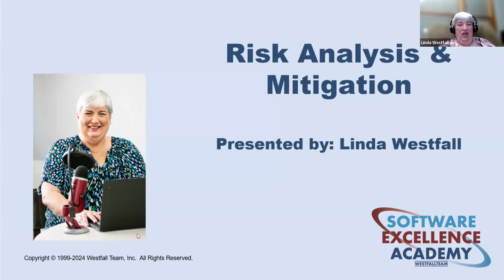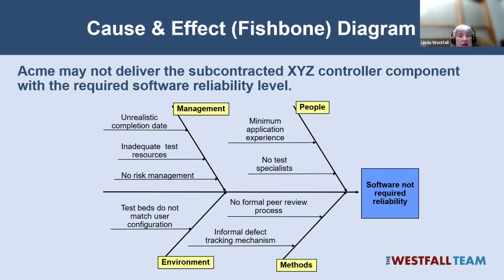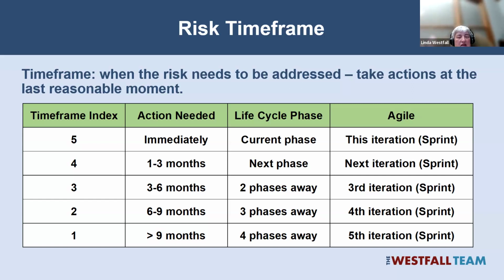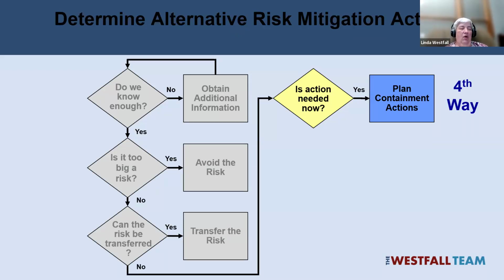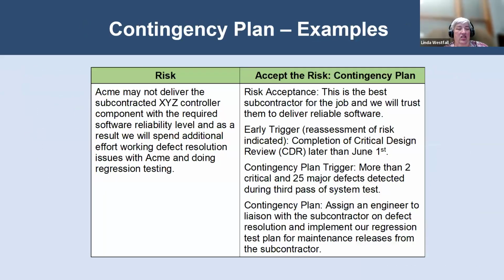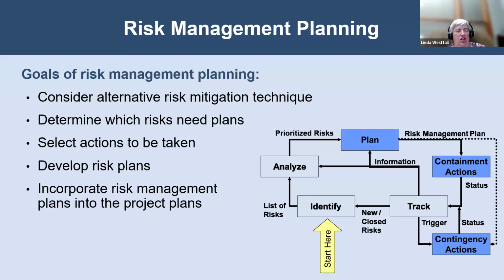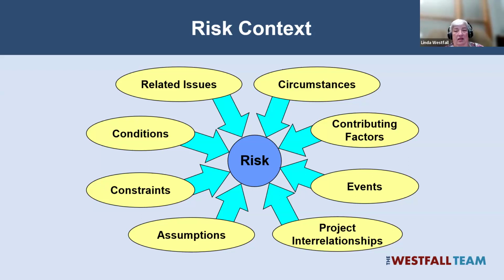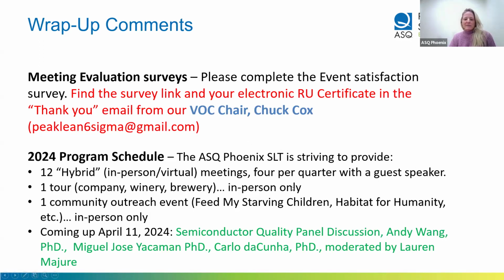ASQ Phoenix March2024 Program Meeting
Linda Westfall presents on risk mitigation and management